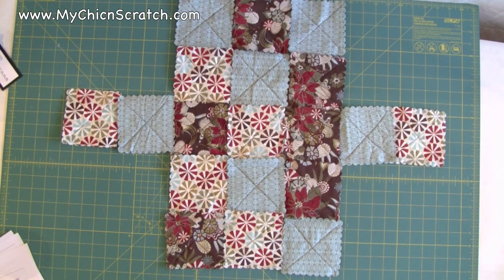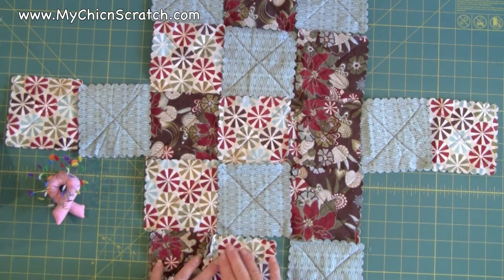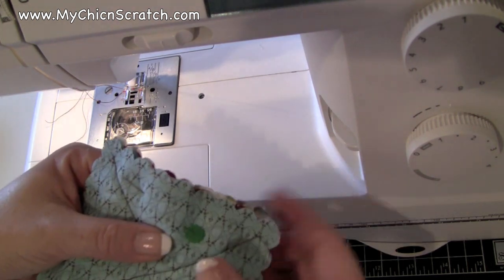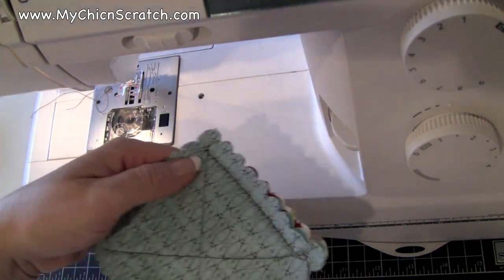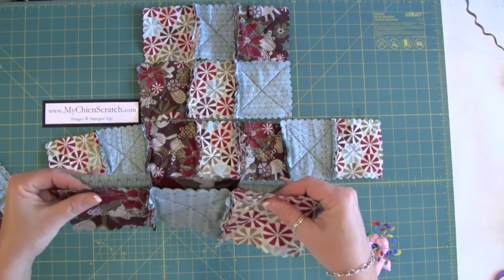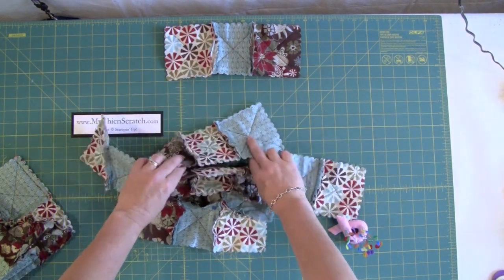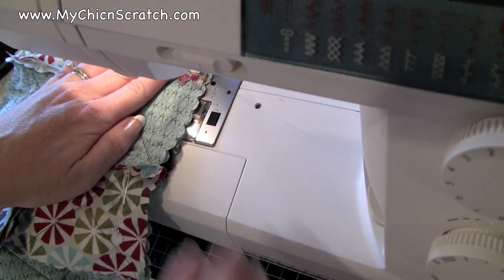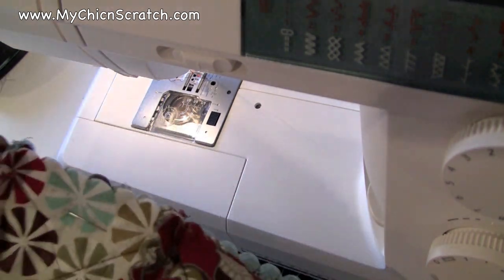Rag Quilt Purse Video 2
Links to all three videos for the Rag Quilt Purse
Stampin' Up! Demonstrator Angie Kennedy Juda